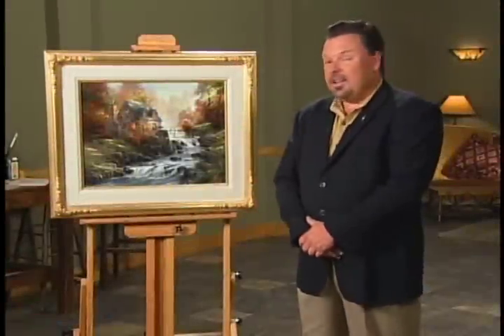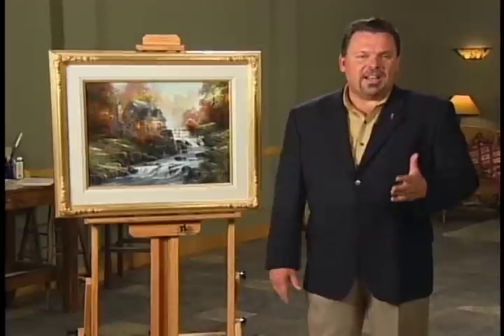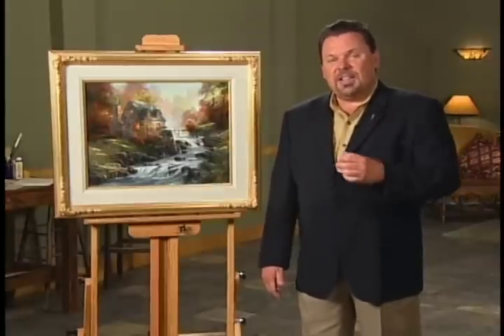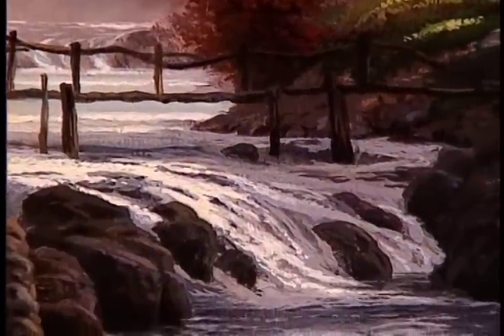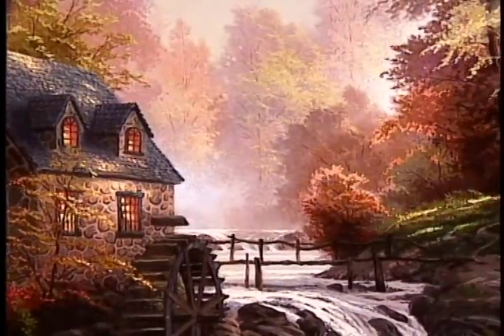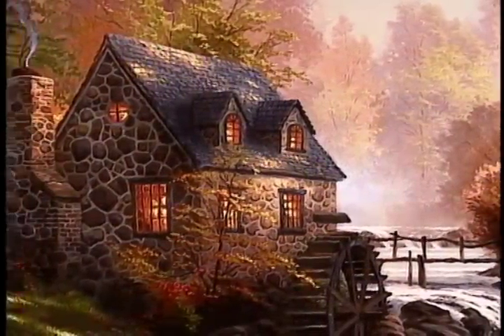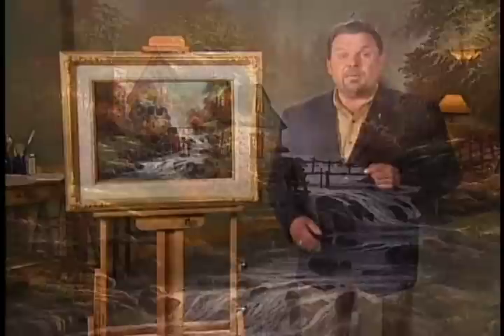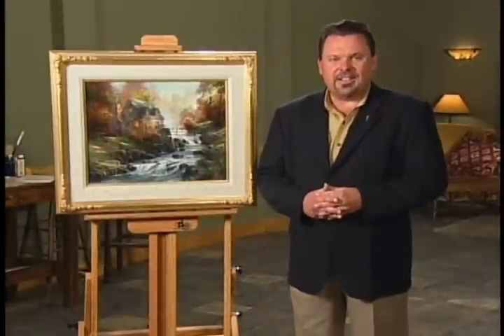Cobblestone Mill by Thomas Kinkade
"Cobblestone Mill" is a symbol of the natural abundance. The mill wheel will turn for as long as the stream that powers it will flow, grinding the flour that sustains a simple, satisfying village life. The mill stands alone, yet it is enlivened by a dazzling play of light and shade that falls on it from the flowering woods that embrace its solitude. Its dignity is enhanced by the dance of color that so delights the eye. Beauty - and all else that is good - is a gift of light, bestowed by the sun, which also grows the grain that will be ground in this millstone.

"Cobblestone Mill" reminds us that all blessings flow timelessly from the hand of God.

- Thomas Kinkade